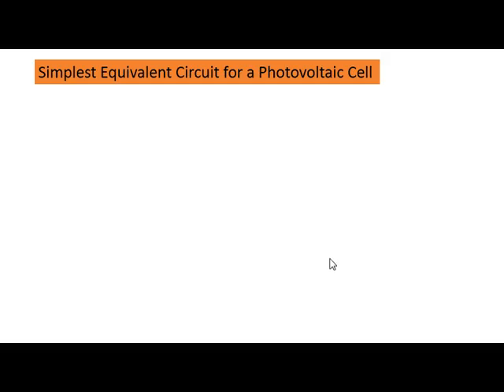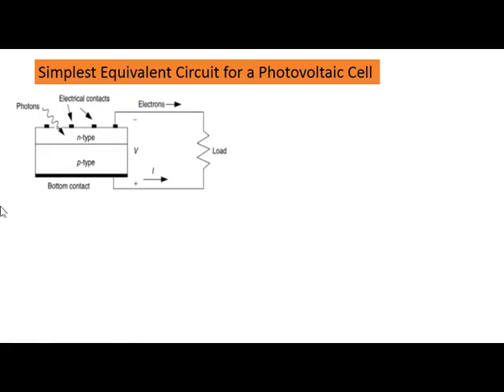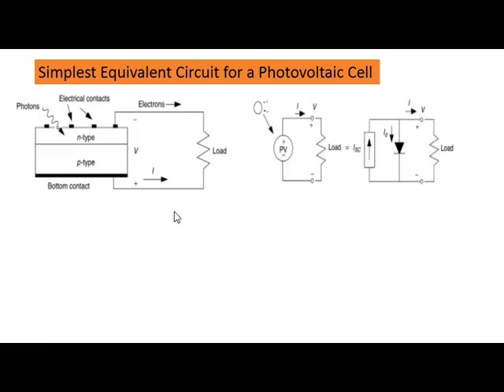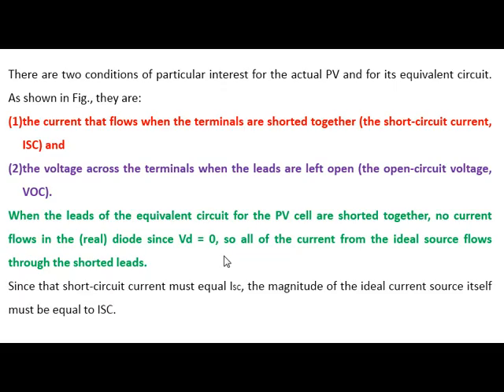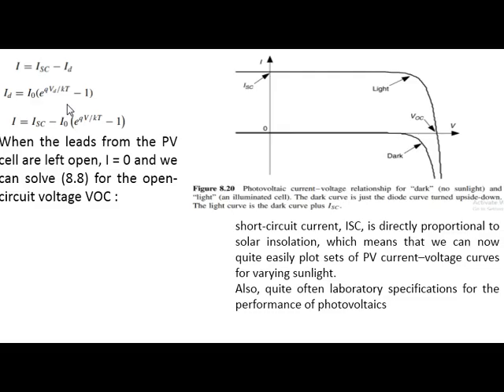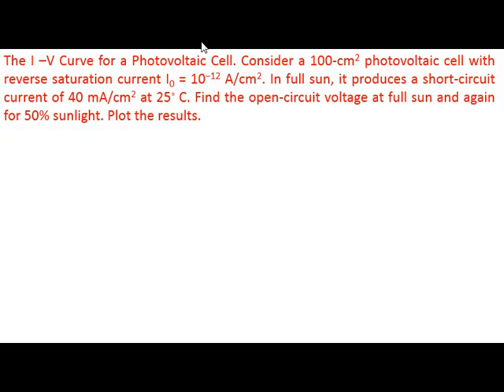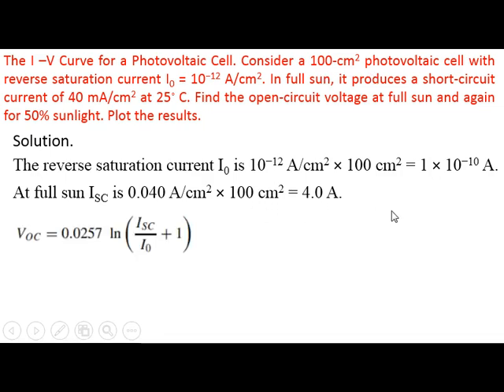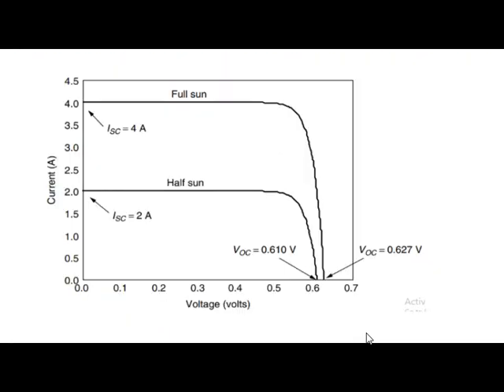Power Electronics for Renewable Energy Systems - Introduction